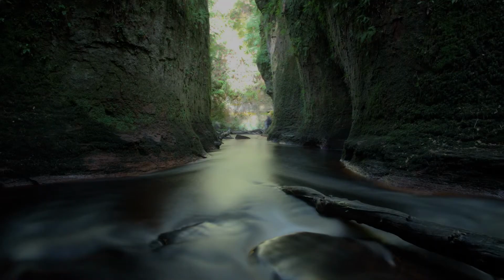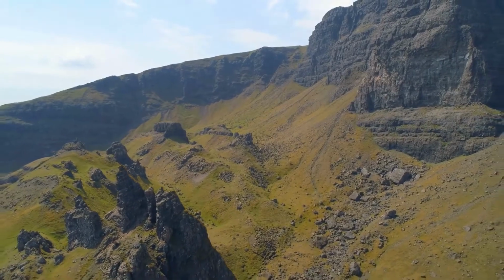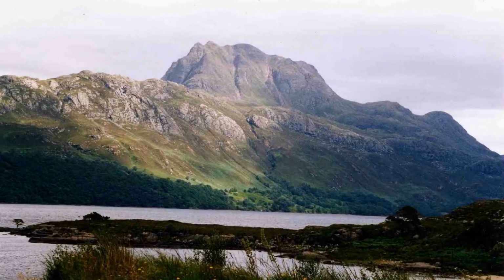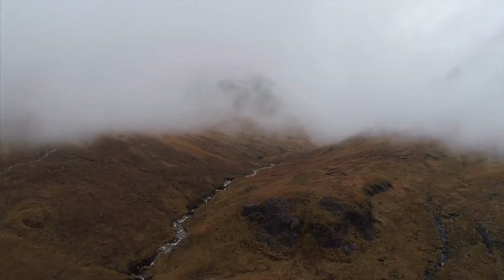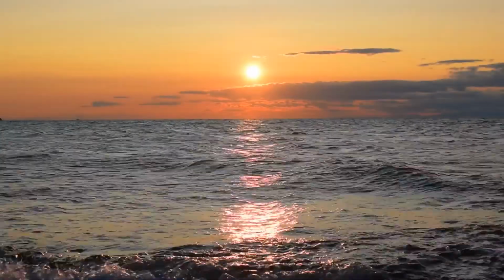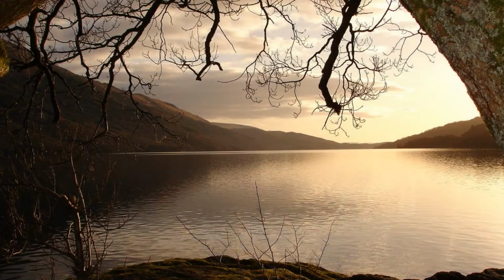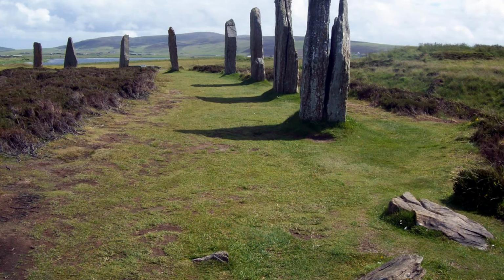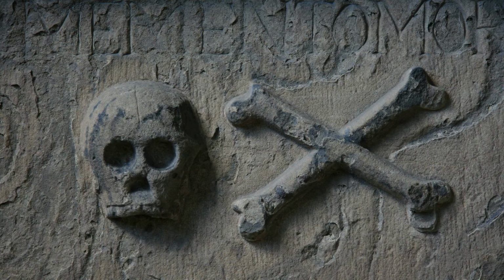Scotland Amazing Places To Visit & Explore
In today's video we are travelling to Scotland to see all the amazing places that I have visited and explored.  Scotland amazing places was a joy to make that let me revisit these fabulous places.

These amazing places include lochs, castle's, munro's and beautiful scenery. Scotland is a amazing country.

Come and see the spectacular views, natural beauty and legends of this mighty nation.

Samson Go Mic

Acer Swift

Nicon Camera